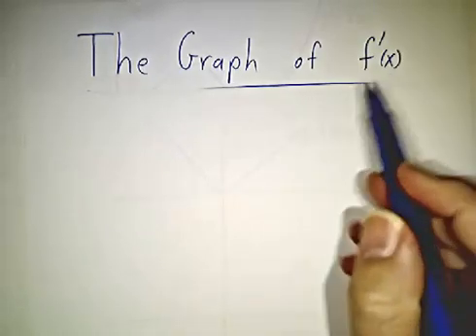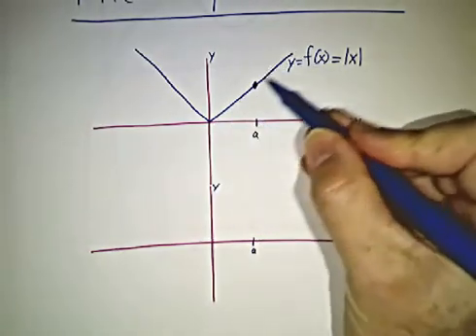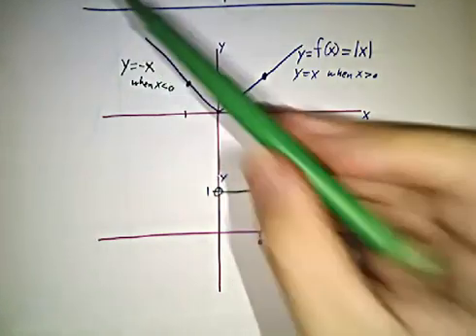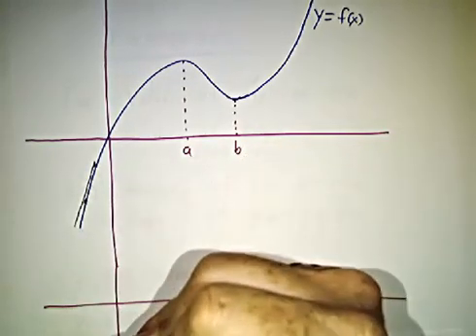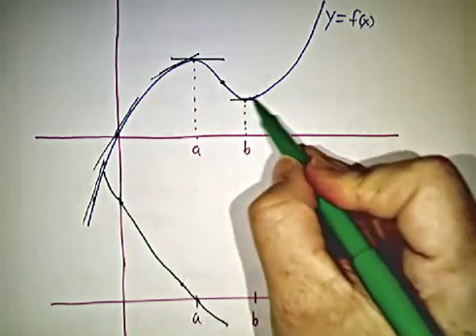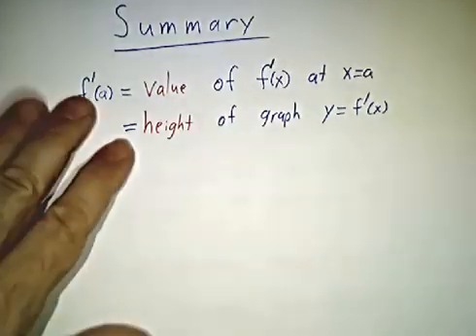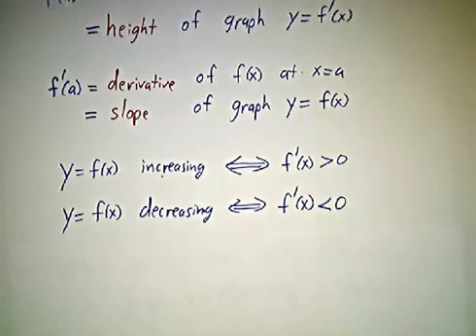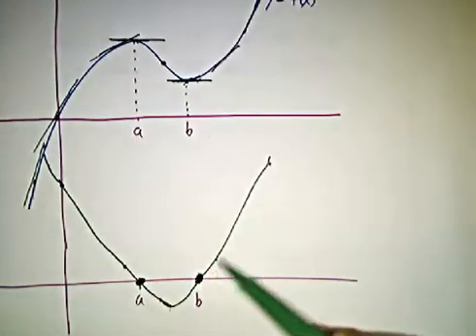Graphing the derivative of a function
From the graph of a function f(x), we can read off the shape of the graph of the derivative function f'(x). This video shows how.